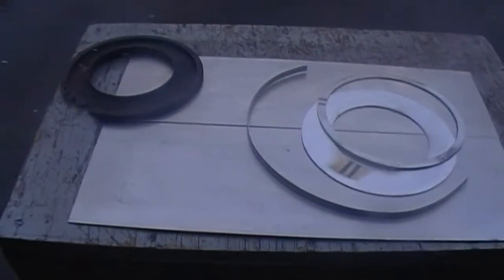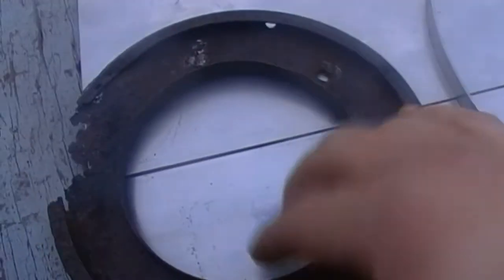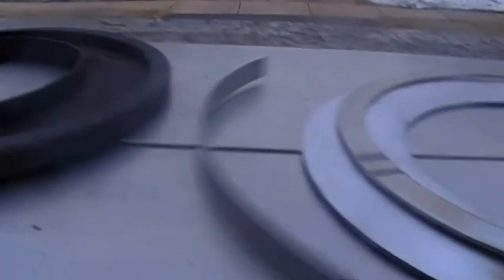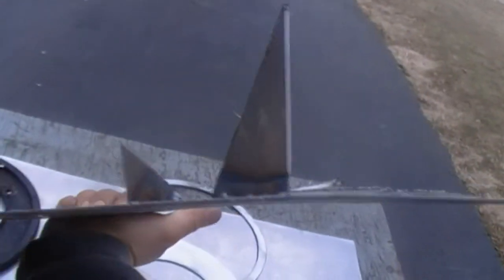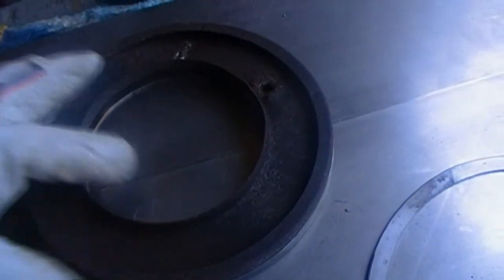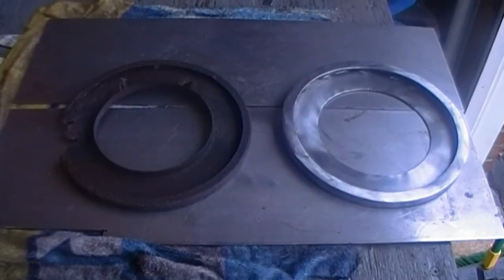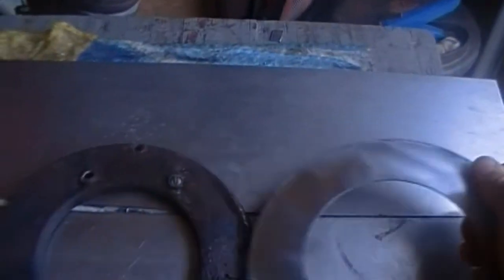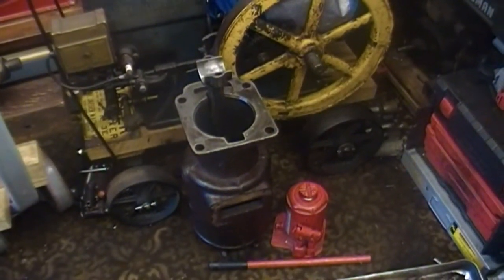Bessemer Oil Disk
This metal trough or disk mounts onto the crankshaft.  It's purpose is to deliver oil to the connecting rod bearing.  As you can see in the video the original has not survived all the years exposed to the elements.  I decided the best solution would be to make a new one from scratch.